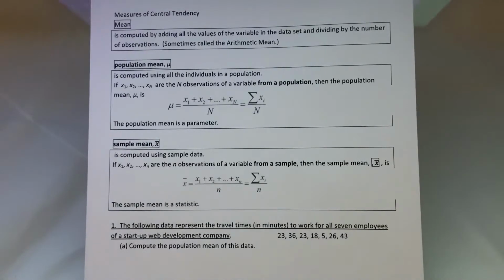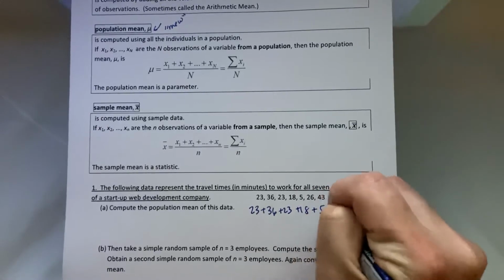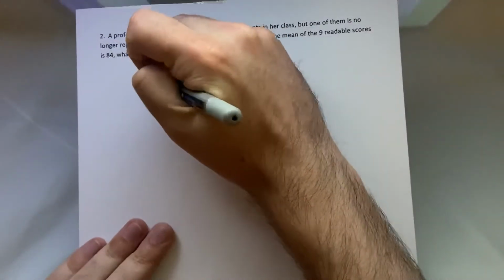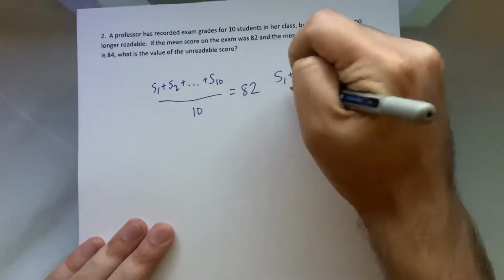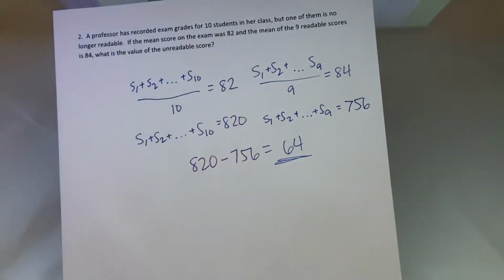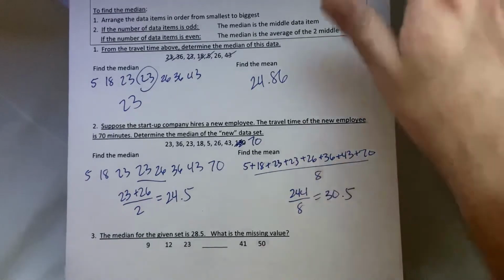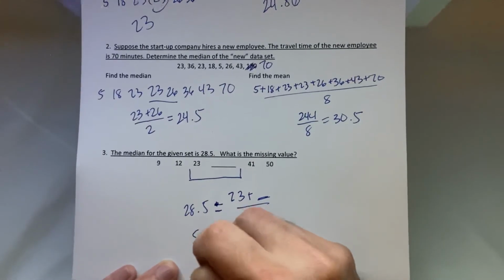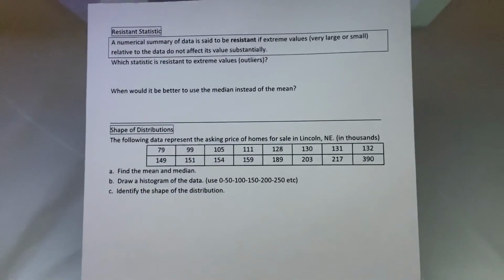MATH 1342 3.1 Notes Part 1